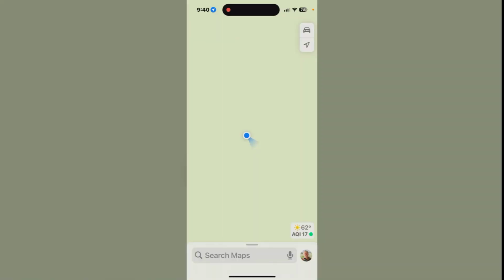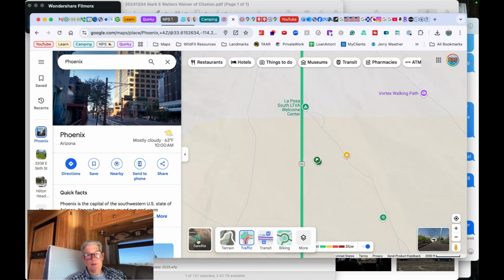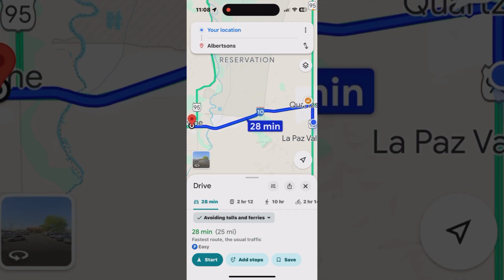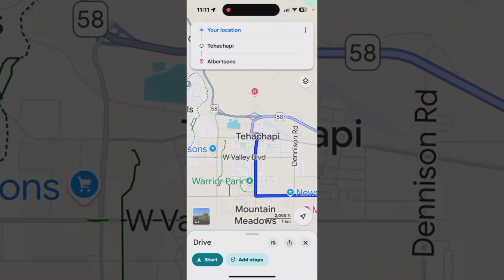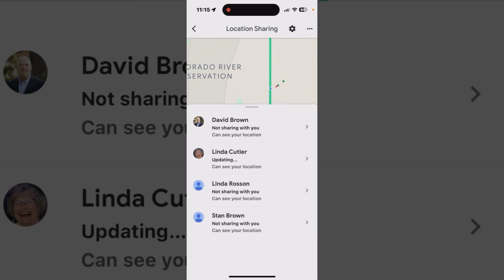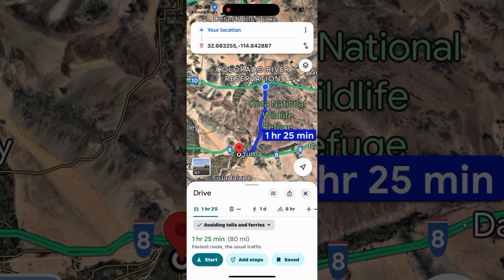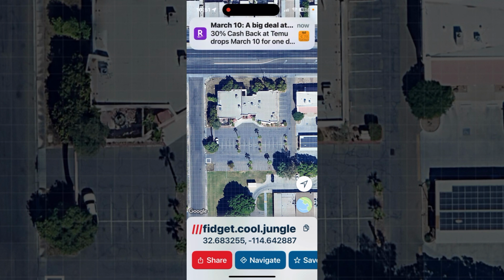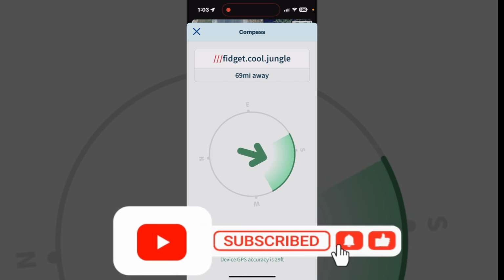Find & Share Your Exact Location Like a Pro!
Need to pin your exact location and share it easily? In this video, I show you how to use Google Maps, Apple Maps, and What3Words for precise location sharing. I also share tips on Google Plus Codes, layers, and other hidden features you might not know about!

Whether you're an RVer, traveler, or just need a quick way to share your spot, What3Words may be your best choice. I'll explain why and how to use it effectively.

Have you ever struggled to tell someone exactly where you are? 🚐💨

⏳ Chapters:
00:00 Intro
06:22 Apple Maps Pin Sharing
07:49 Google Maps Pin Sharing
08:52 Google Maps in Web Browser
09:41 Google Maps Plus Codes
13:28 Using Layers & Features in Google Maps
20:49 How & Why to Use What3Words